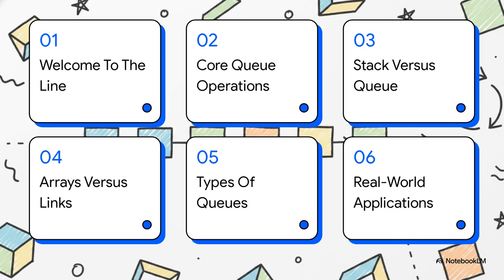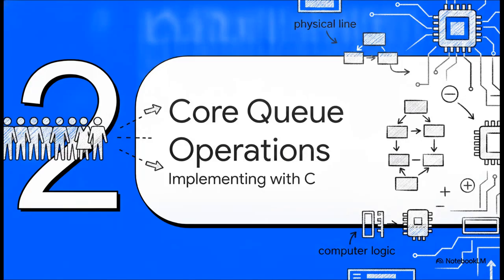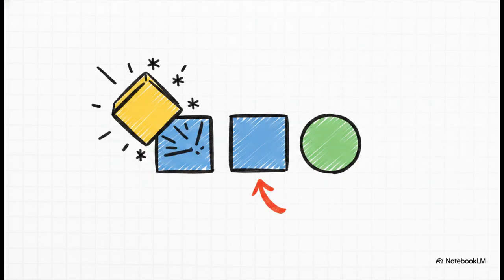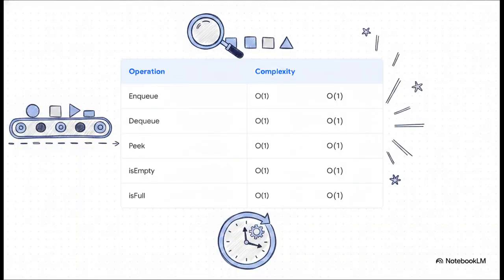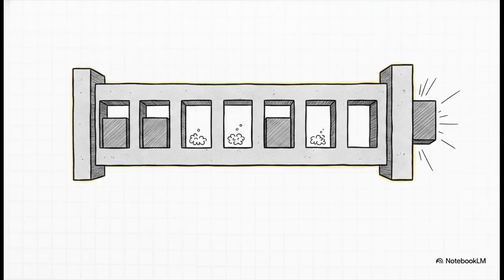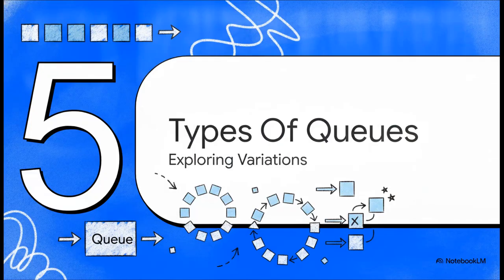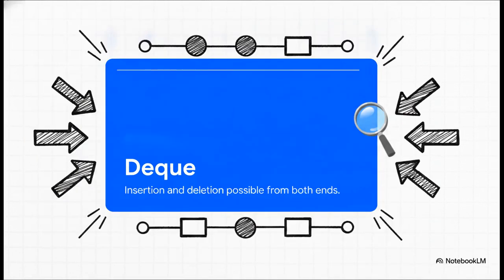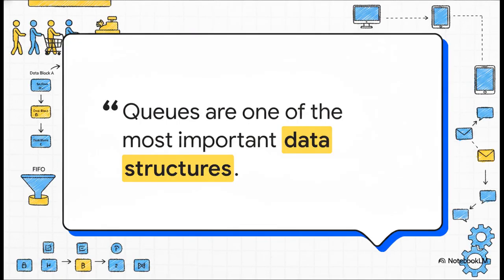Queue In Data Structure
Queue as a data structure...

Que is one of the Important linear Data Structure ...